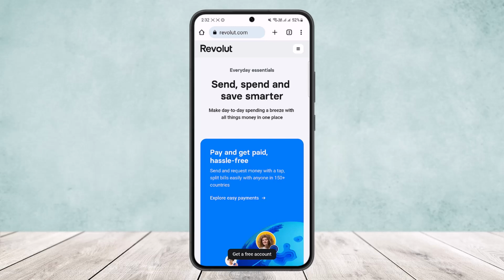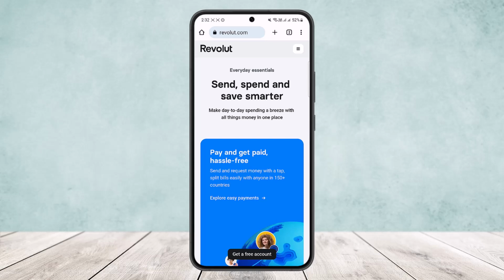How to Activate Revolut Account !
In this tutorial video, I will simply show you how to activate Revolut account. So just make sure to watch this video till the end.

~ Video Chapters:
0:00 Introduction
0:13 Activate Revolut Account
0:54 Outro